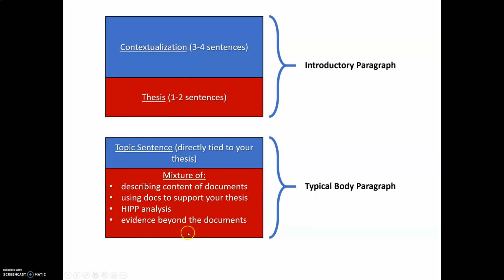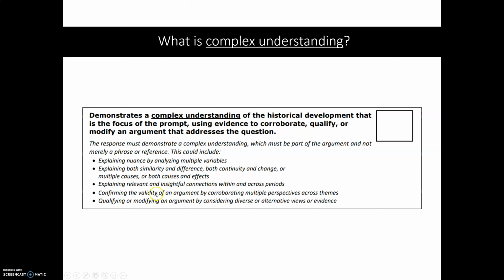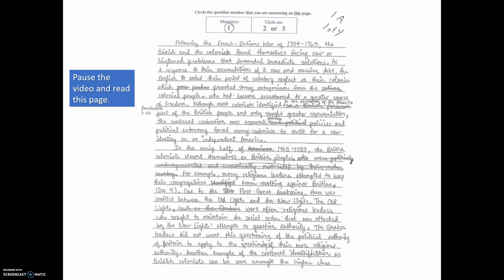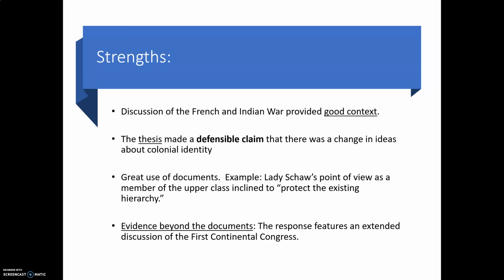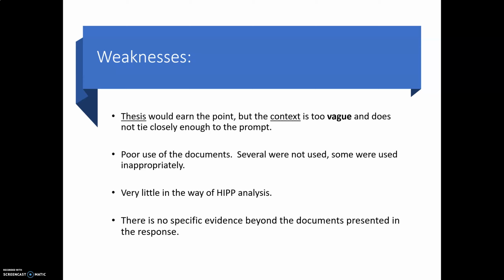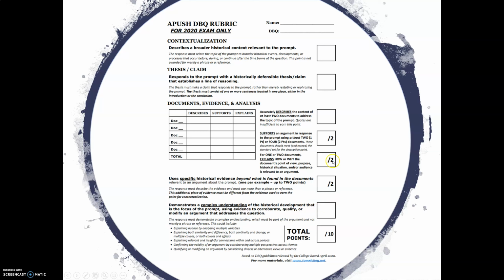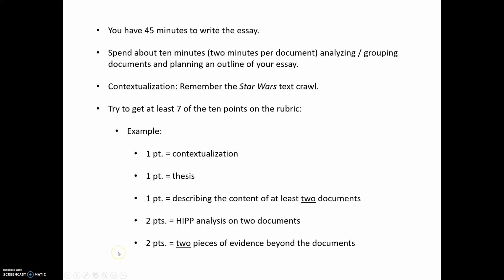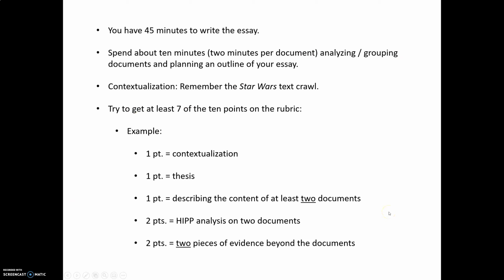APUSH DBQ (2020) Tips #6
Walking through a DBQ, step by step.